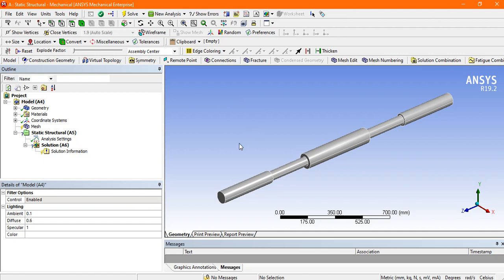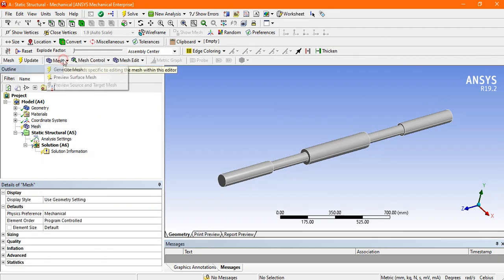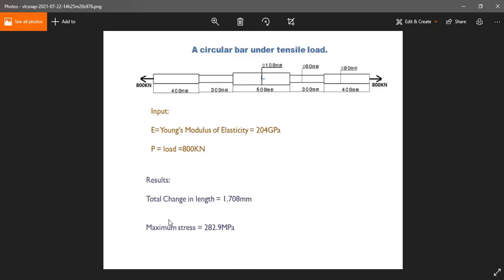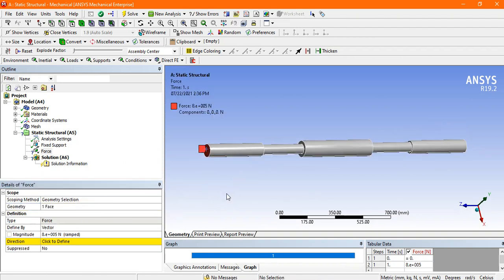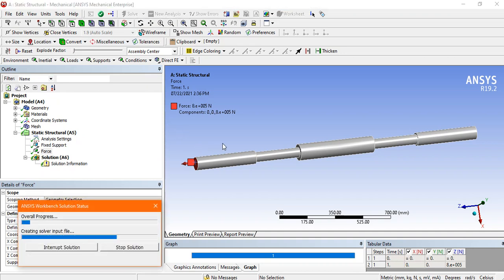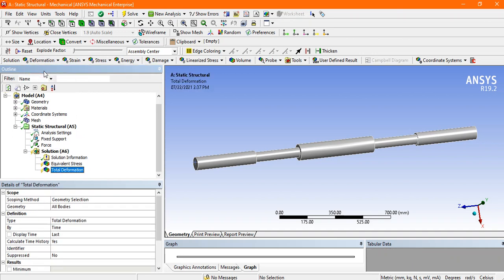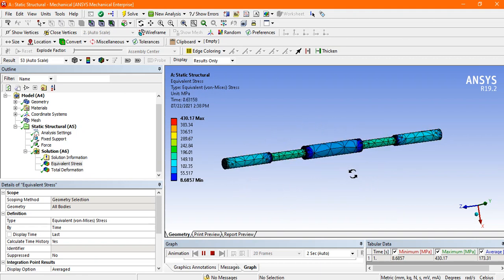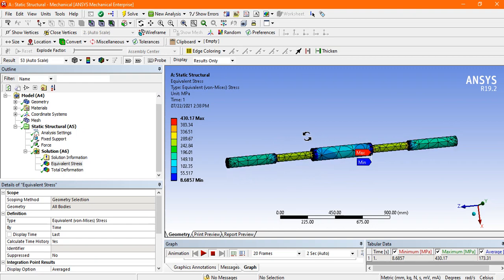Circular Beam Analysis In Ansys | ansys Tutorial | Static structural example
Circular Beam Analysis In Ansys . This is another  Static structural example